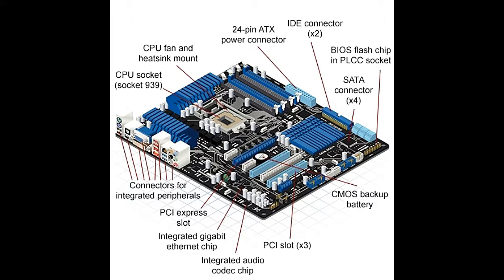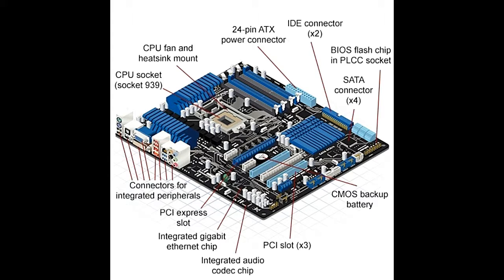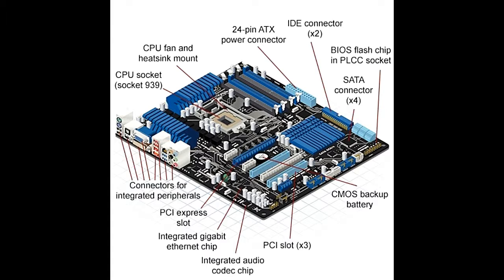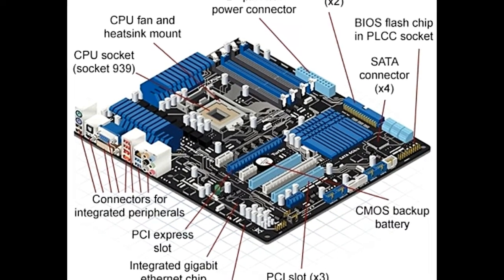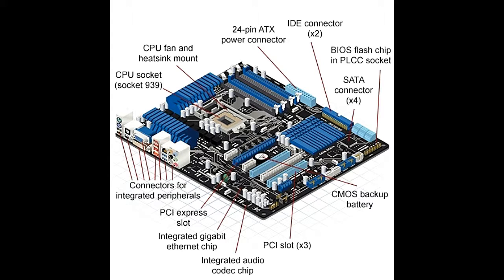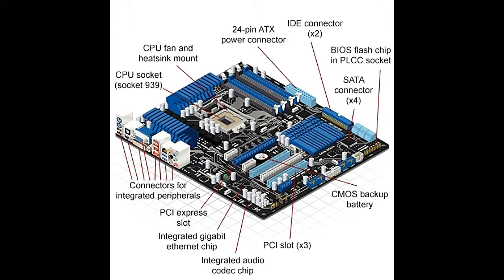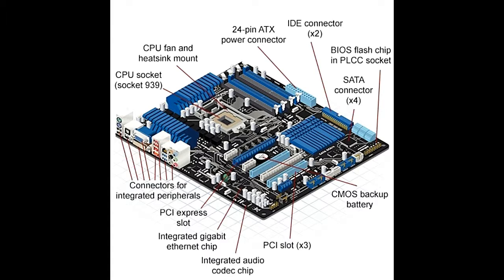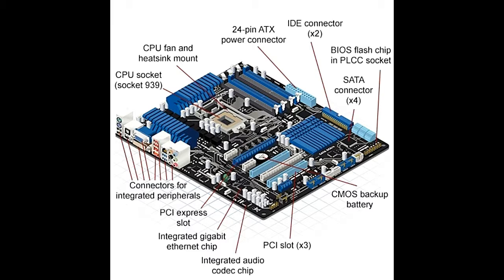Computer Motherboard Parts